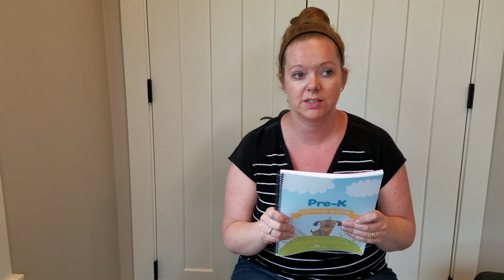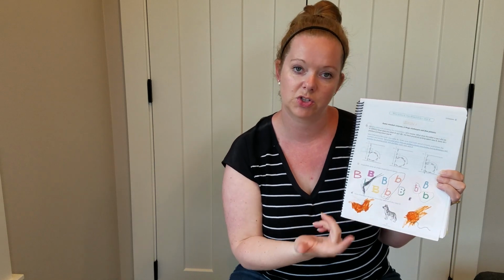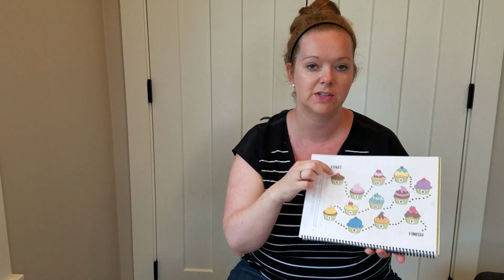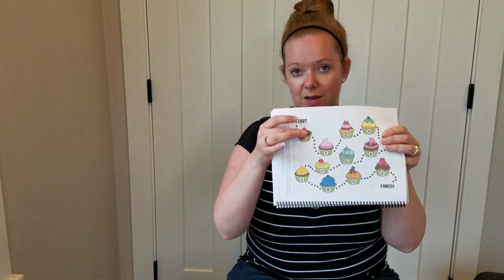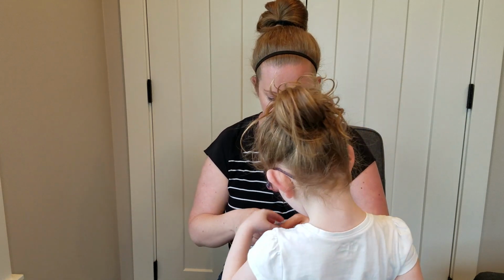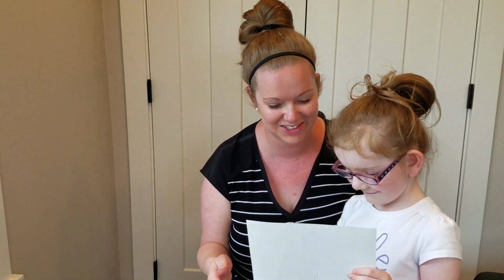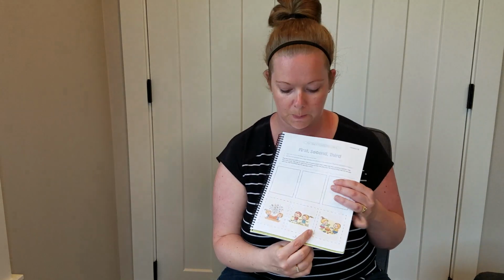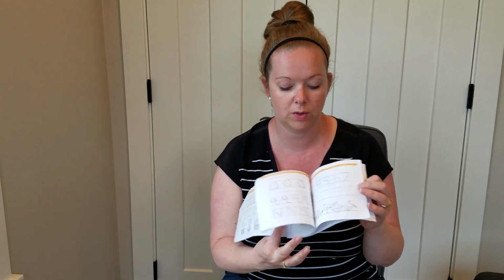Homeschool a Child with Special Needs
Are you new to homeschooling? Thinking about it for the coming year? Are you worried you won't be able to homeschool your child with special needs? You can! Successfully! Today I'm sharing the resources I use with our 5 year old daughter as well as some of my personal tips.